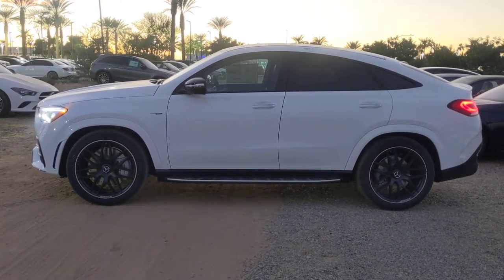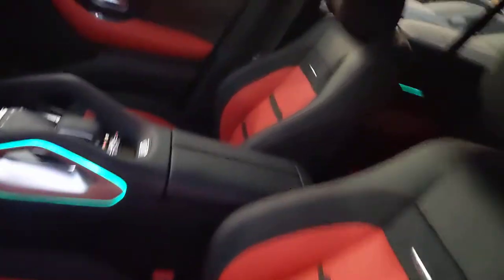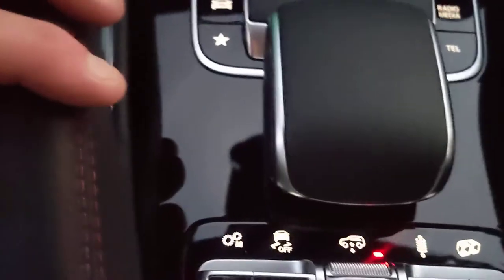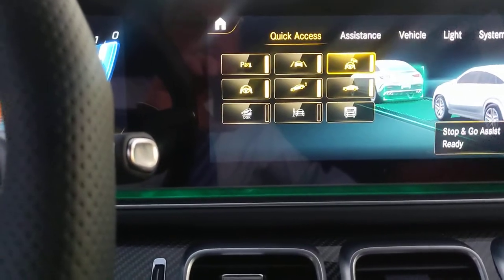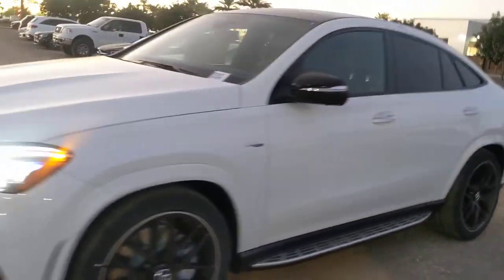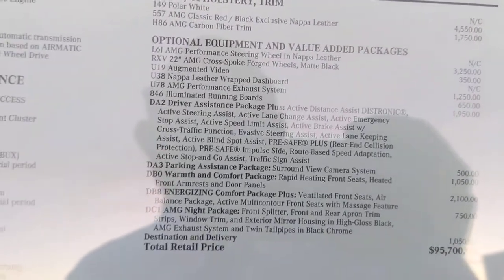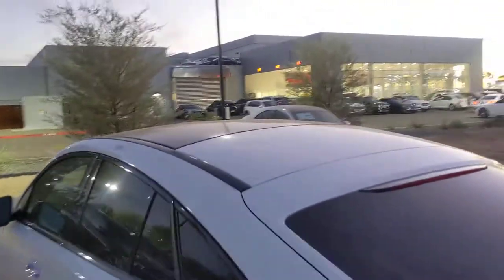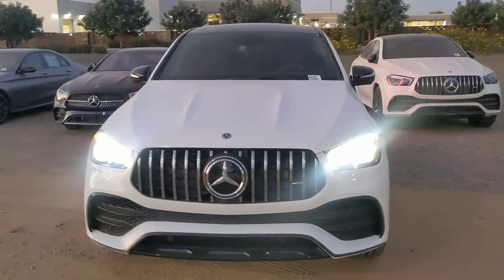'21 Mercedes Benz AMG GLE 53 at Mercedes Benz of Gilbert